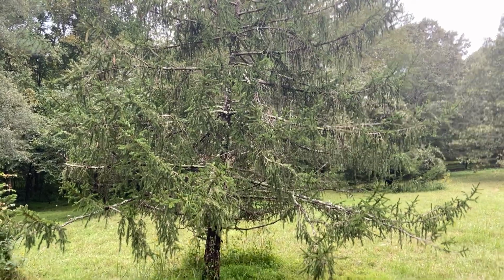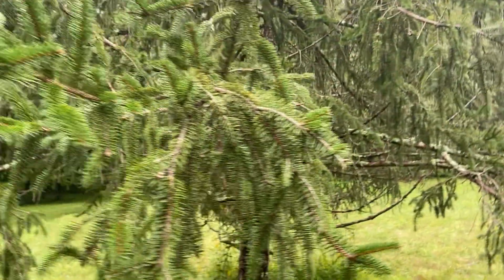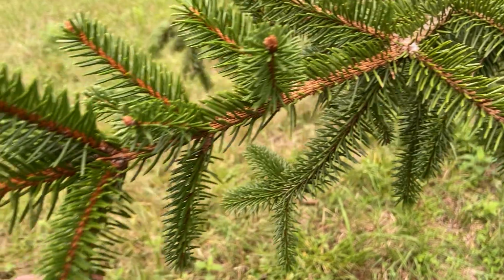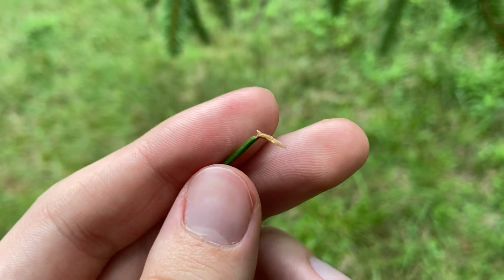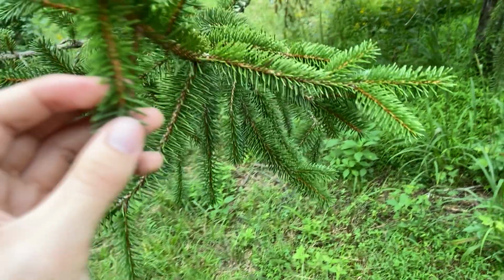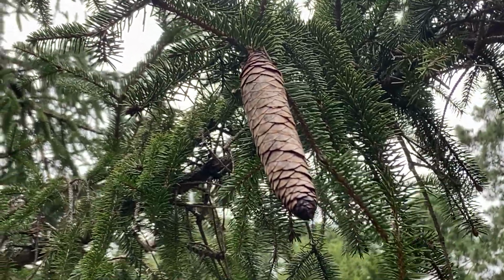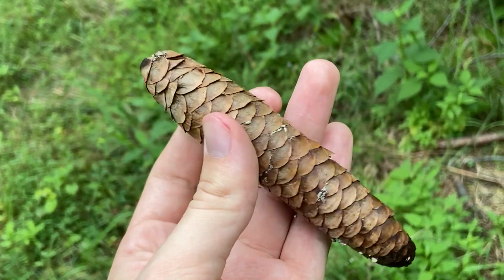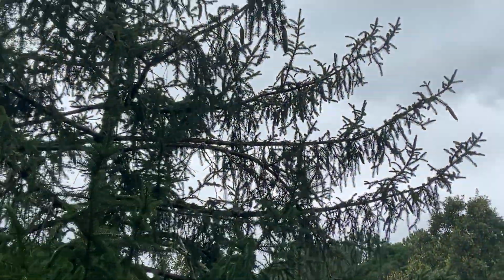Picea abies (Norway spruce)